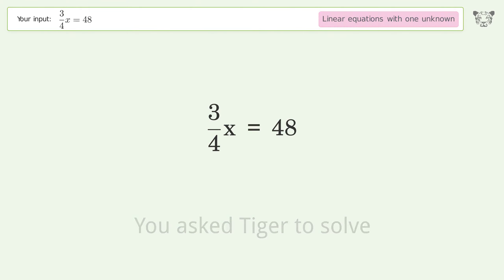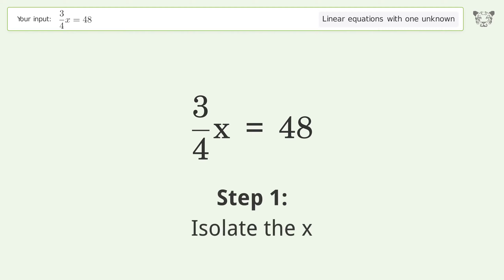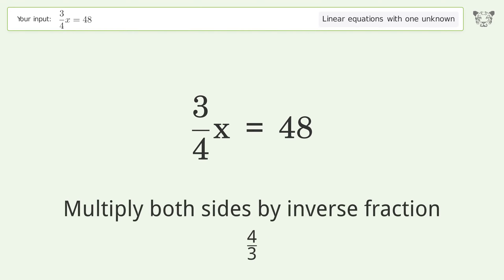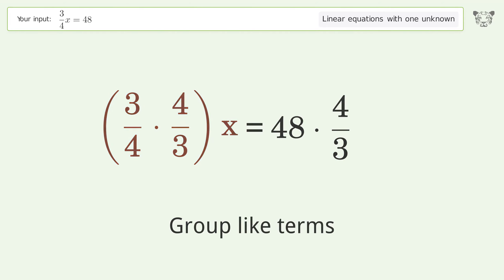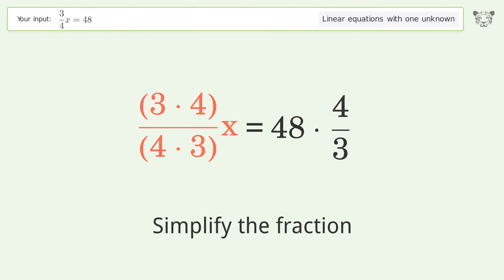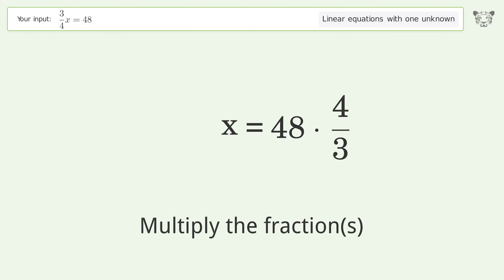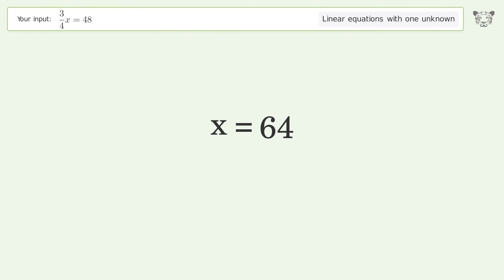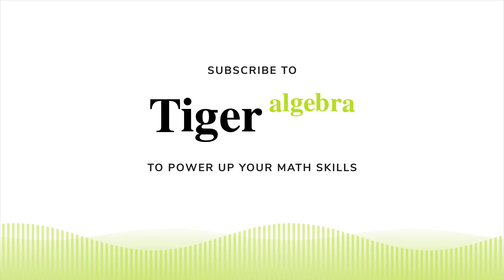Linear equation with one unknown: Solve 3/4x=48 step-by-step solution